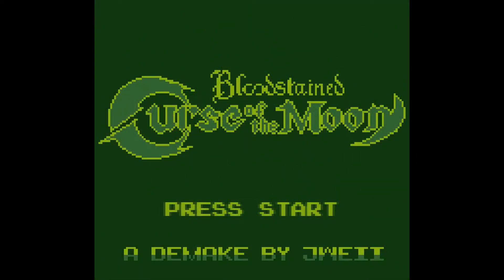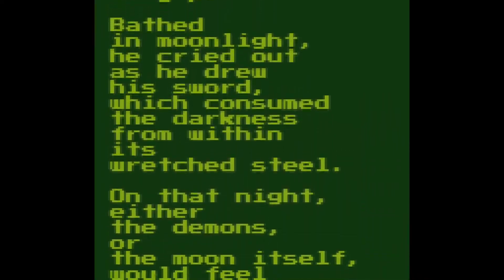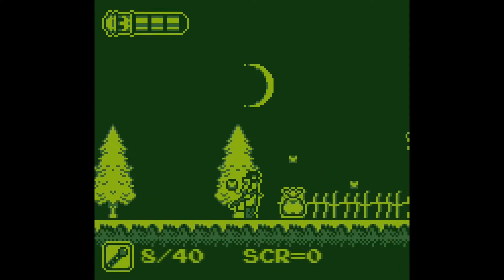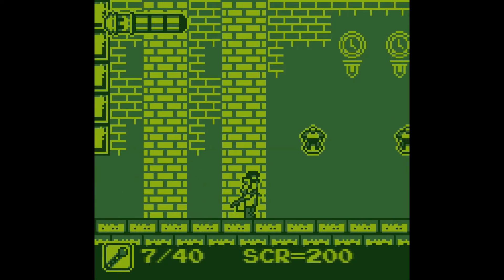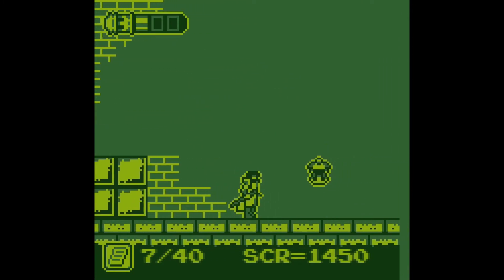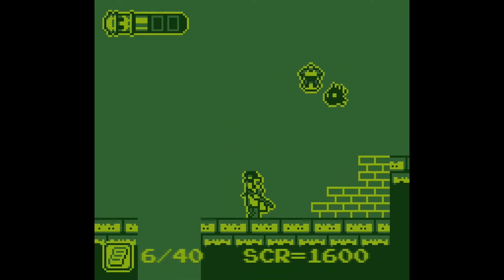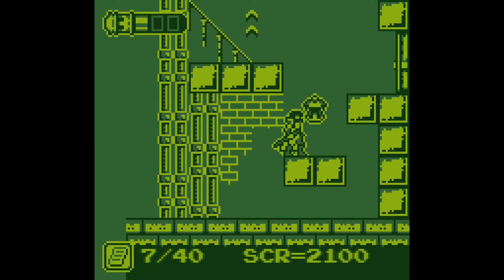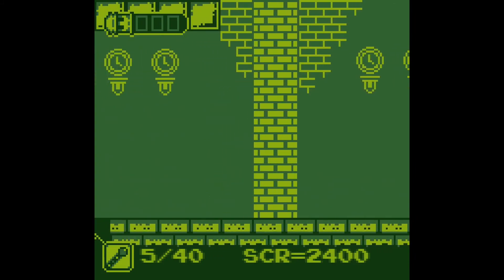What if Bloodstained: Curse of the Moon was released for the Game Boy? What if episode 15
Bloodstained: Curse of the Moon Gameboy Demake.
Please check Jweii's video below, the description has a link to this game, should you wish to try it out for yourselves.